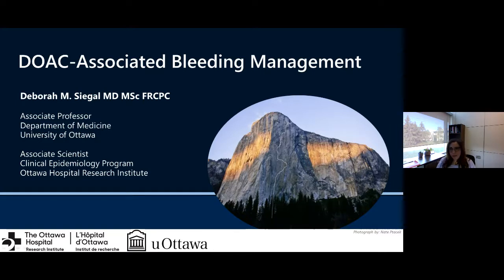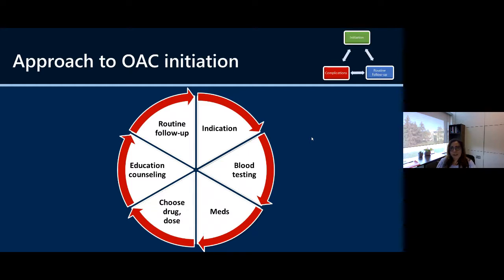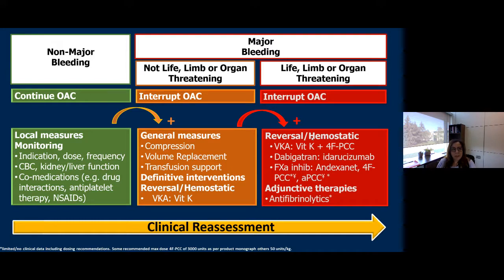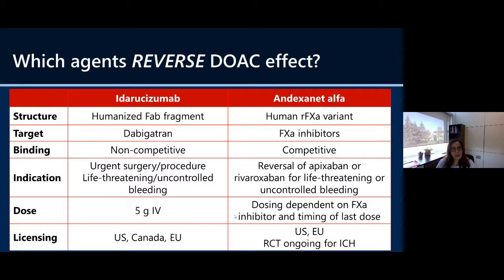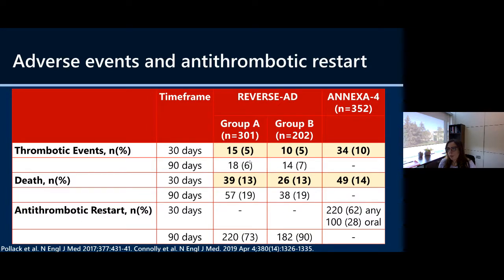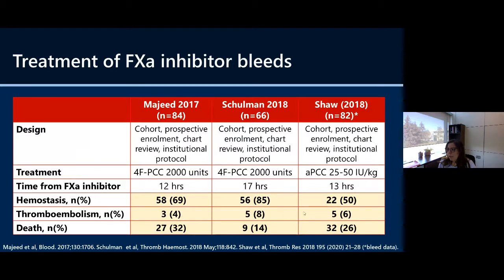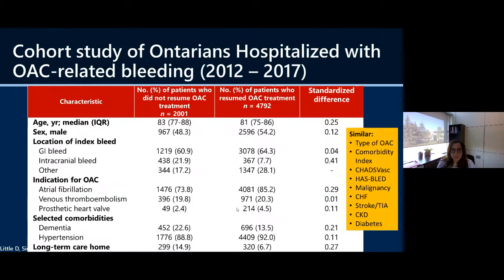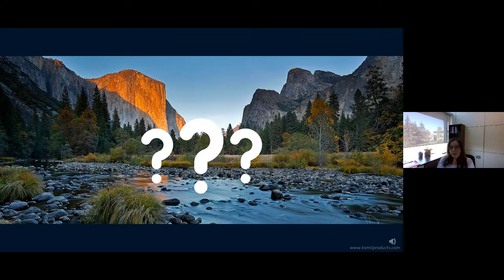DOAC Associated Bleeding Management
Cardiology rounds with:
Dr. Deborah Siegal, MD
The Ottawa Hospital